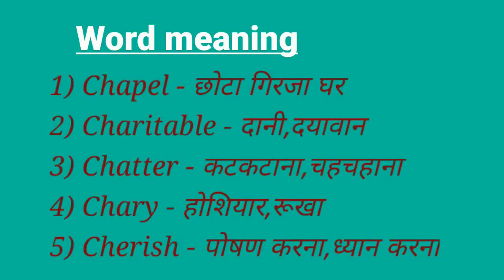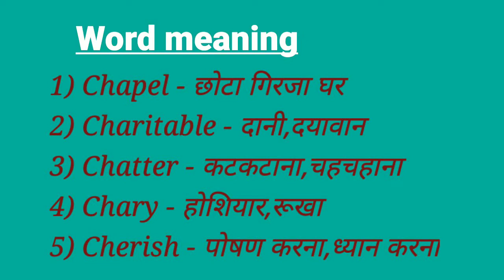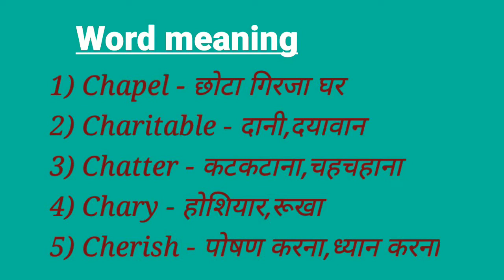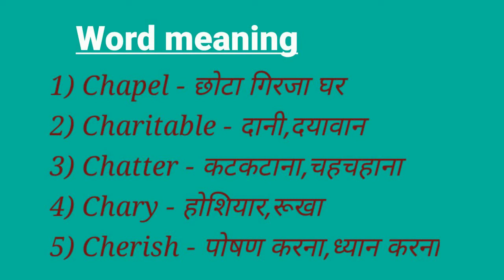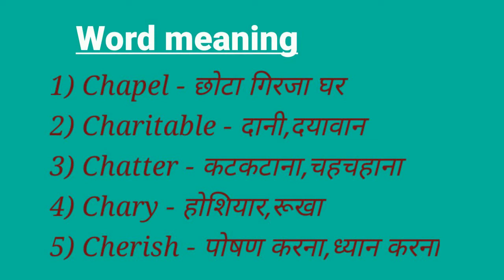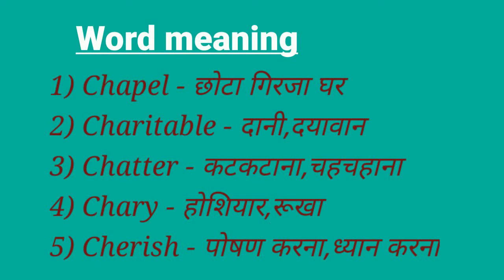5 Common English Word with their Hindi meanings English to Hindi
In this video you will learn 5 most common English word with their Hindi meanings.

So, Lets gets started -